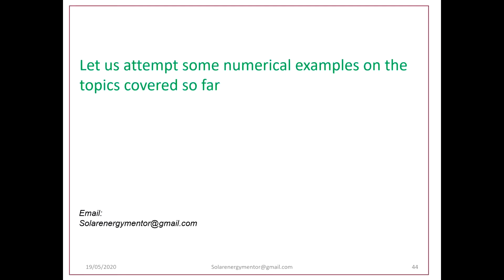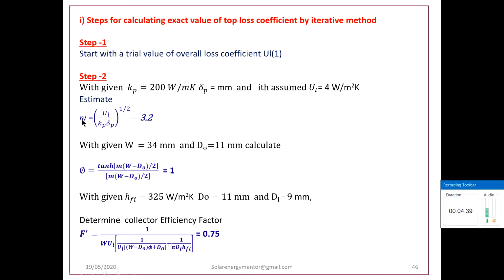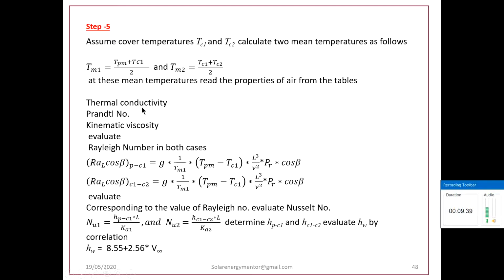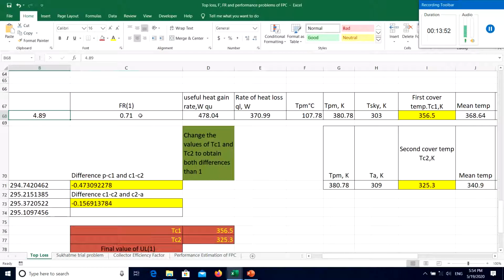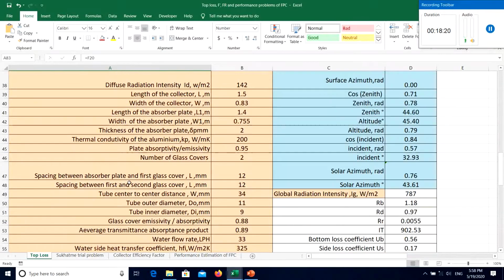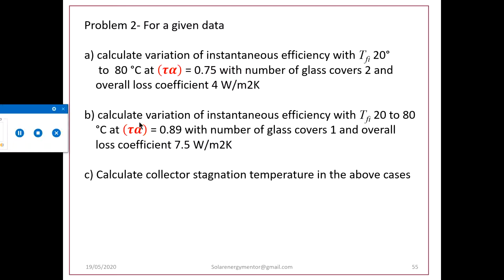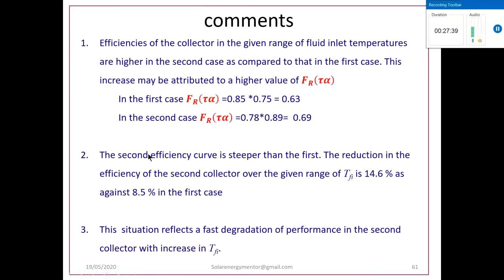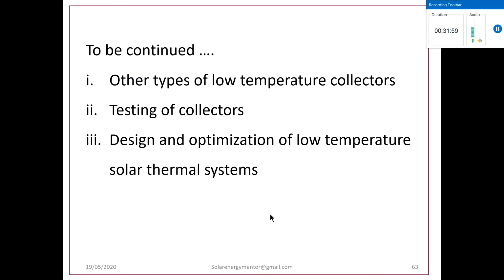Solar Flat Plate Collectors performance Numericals III